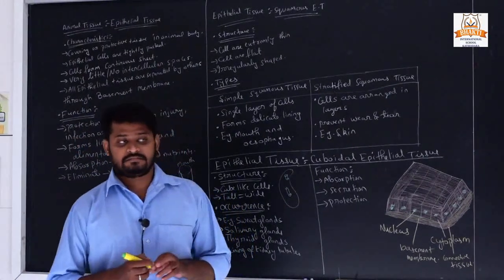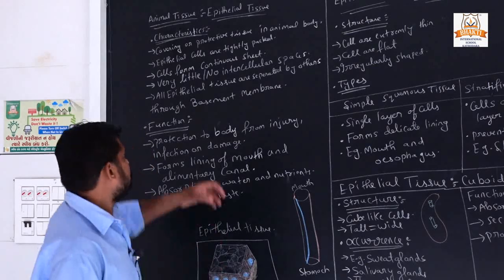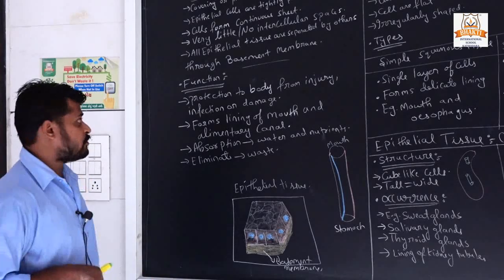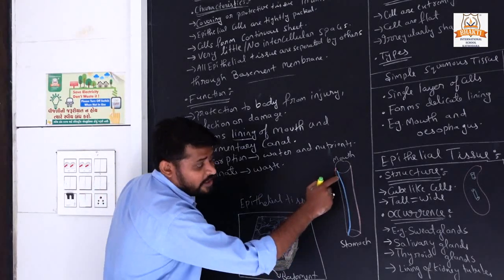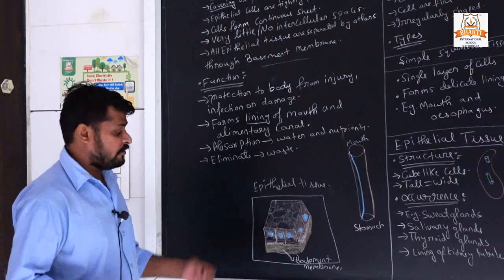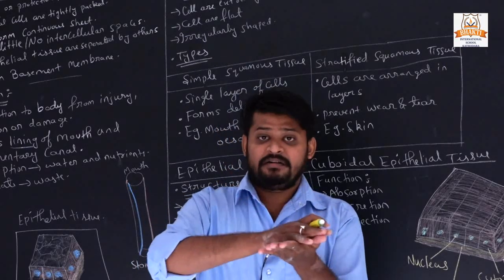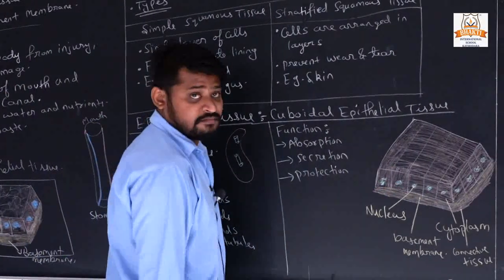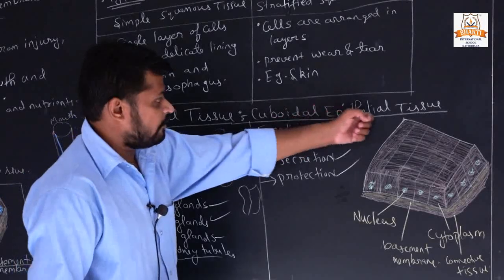Class-9 Science Ch-6 Tissue Part-7